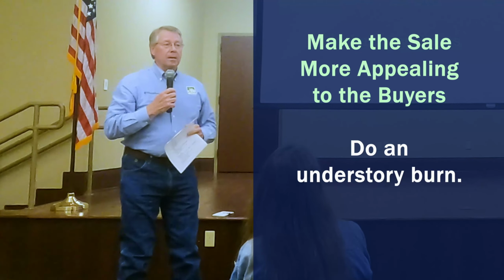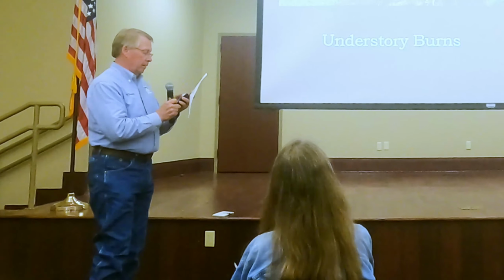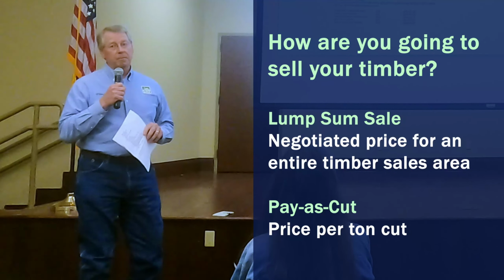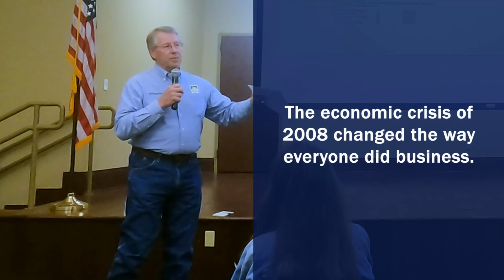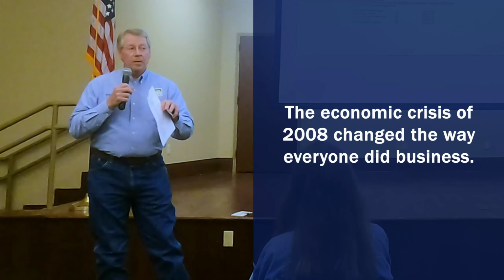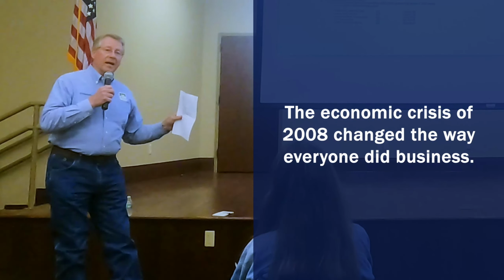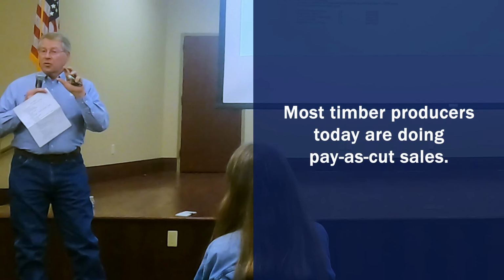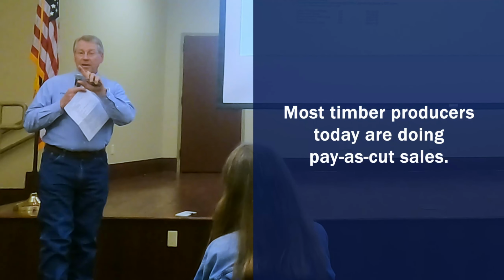Tips for Timber Sales: Working With Your Forestry Consultant With Tim Holland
A forestry consultant represents forest landowners in all forestry matters from seedling to harvest, sale negotiation, contract preparation, and enforcement.  In a three-video Trailblazer RC&D Ecologically Speaking series, Tim Holland, owner and lead forester at Mudd & Holland Consulting Foresters LLC, shares a sample of the advice and assistance that a forestry consultant can provide forest landowners.

In this video segment Mr. Holland gives a few tips to forest landowners considering a timber sale.